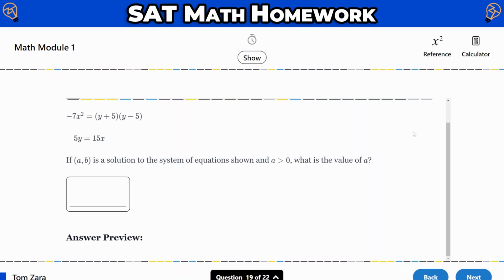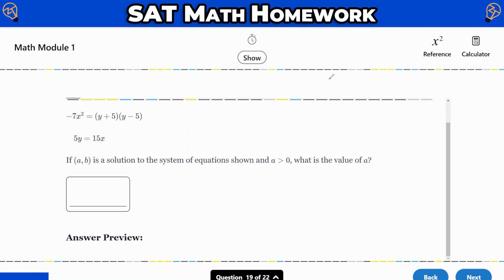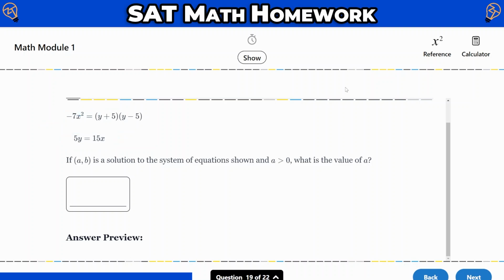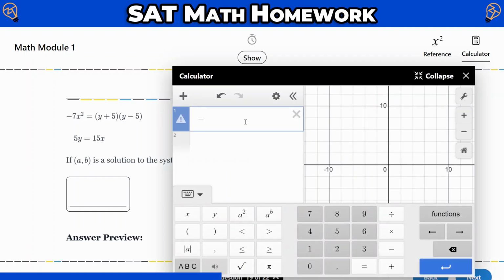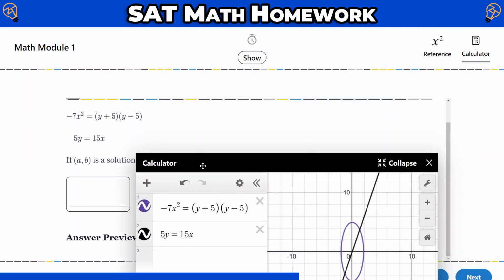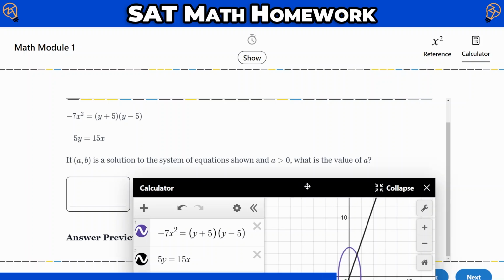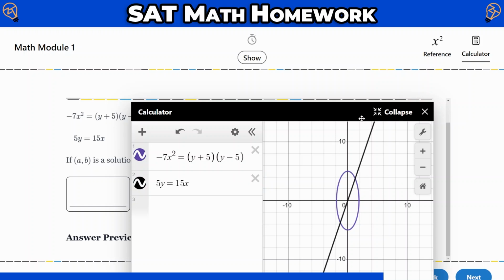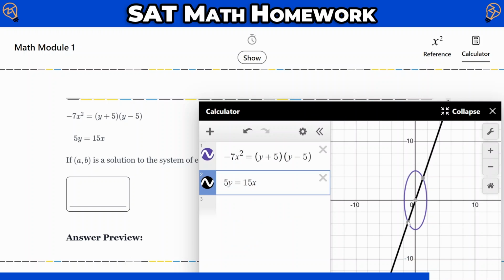Week 7 - Day 4 (Advanced Math) - #19